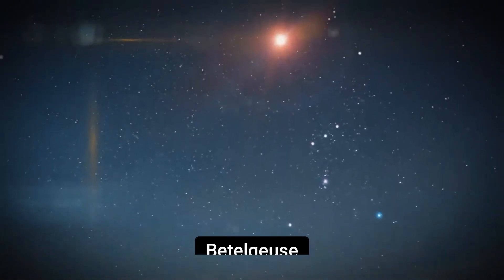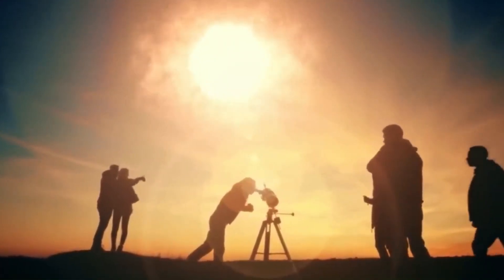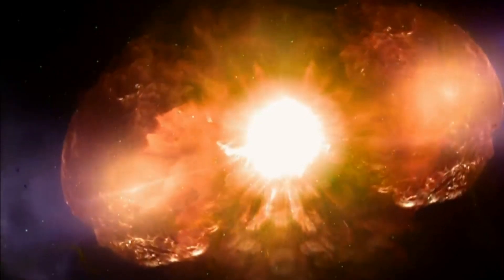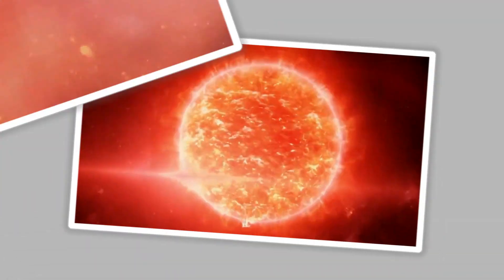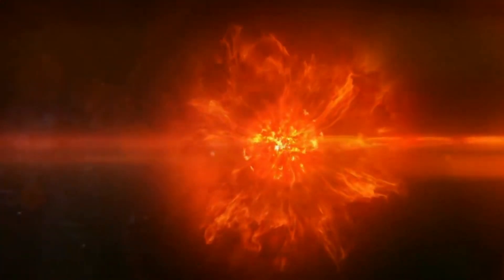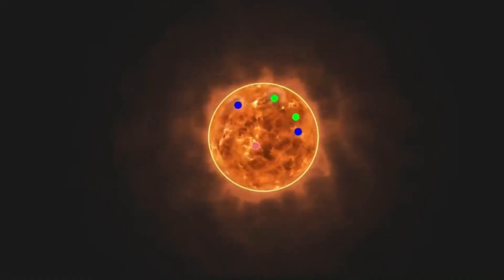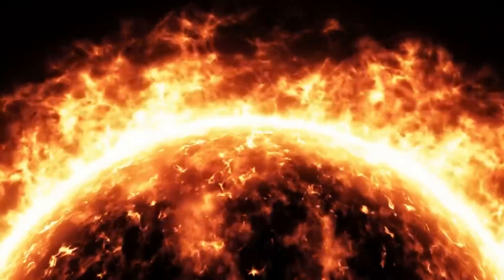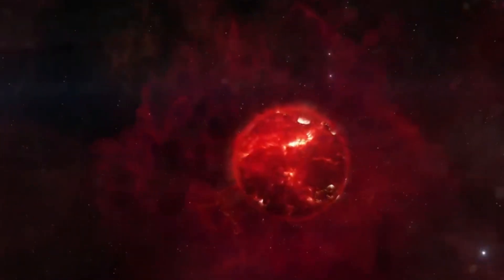NASA's Big Reveal: Betelgeuse's Unexpected Brightness Boost! | Kurious Media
Betelgeuse, one of the night sky's brightest stars, has been acting unusually. NASA recently reported a sudden 250% increase in its brightness. Is a supernova event on the horizon? In this video, I delve into NASA's findings and what this could mean for our understanding of this iconic star.

Some ask if a Betelgeuse supernova is about to happen because the star is getting brighter. We would be about 724 lightyears away from the event so we wouldn't be touched, but we would be able to see the incredible flash it would make. and it would be an amazing event for sure!

In today’s video, we’ll talk about the sudden increase in the brightness of Betelgeuse as revealed by NASA and all that could result from this! Let’s get started.

Video Title: NASA's Big Reveal: Betelgeuse's Unexpected Brightness Boost! | Kurious Media

This video is about NASA's Big Reveal: Betelgeuse's Unexpected Brightness Boost! But It also covers the following topics:

Betelgeuse Brightness Mystery
NASA's Star Observations
Supernova Predictions